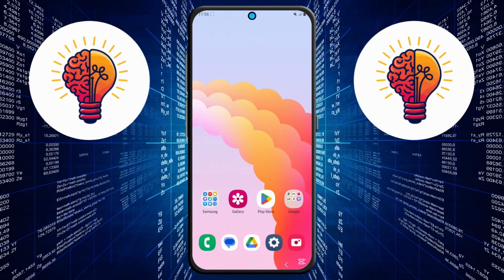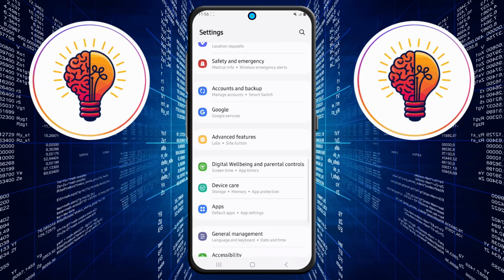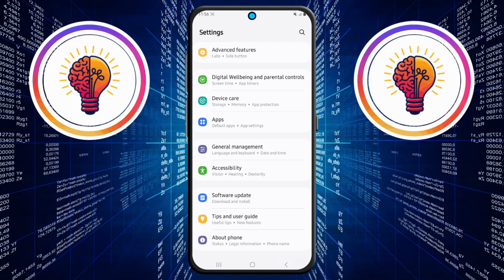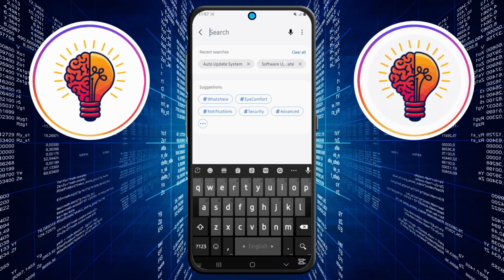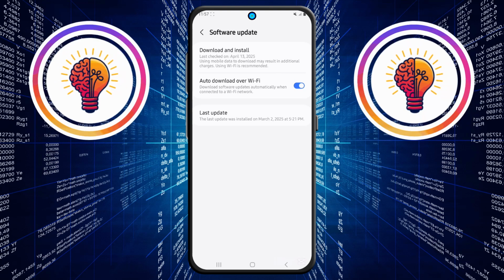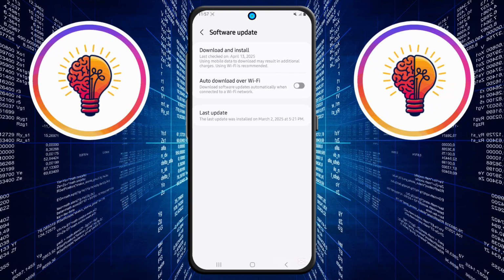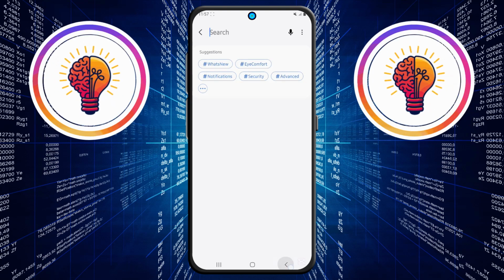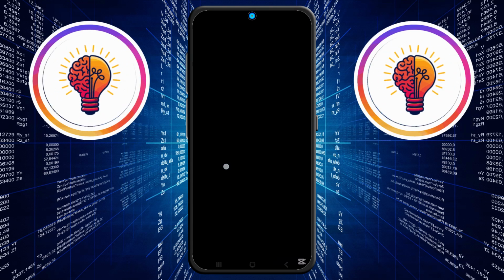How to Disable Forced Auto Update in Samsung Galaxy A15 / A15 5G?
How to Disable Forced Auto Update in Samsung Galaxy A15

In today's video, we will show you how to disable the automatic software update feature on your Samsung Galaxy A15. If you've been frustrated with the forced updates that sometimes interrupt your device's performance or require unnecessary restarts, this guide will help you take control of your phone's update settings.
The Samsung Galaxy A15 comes with an auto-update feature that ensures you’re always running the latest version of the system software. However, some users prefer to disable this function to avoid interruptions or data usage during an automatic update. Fortunately, turning off forced updates is a simple process, and in this video, we'll walk you through each step to make sure you're in full control of when and how updates occur.
We will also discuss the potential benefits and drawbacks of disabling auto updates so that you can make an informed decision about your device’s settings. No more unexpected software updates in the middle of important tasks or using mobile data unnecessarily.
By following this tutorial, you’ll gain the flexibility to manually choose when to update your Samsung Galaxy A15, ensuring it works exactly the way you want it to.